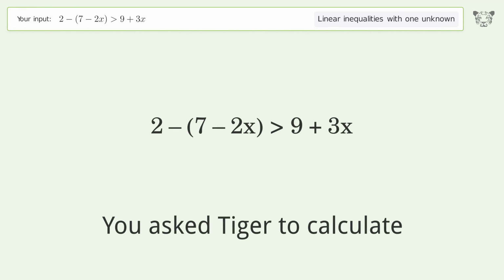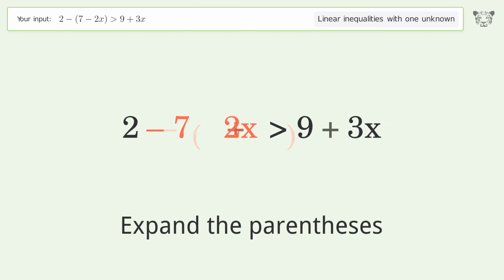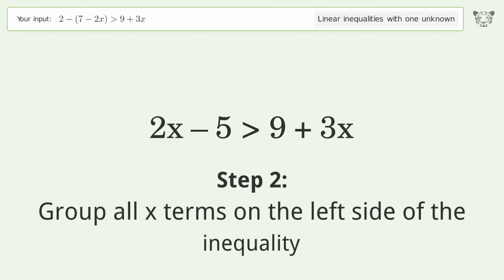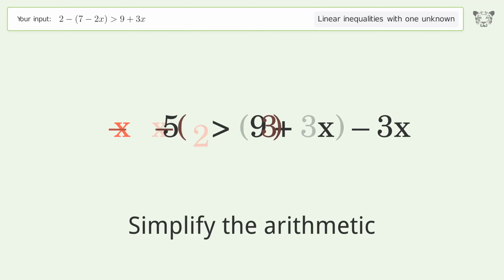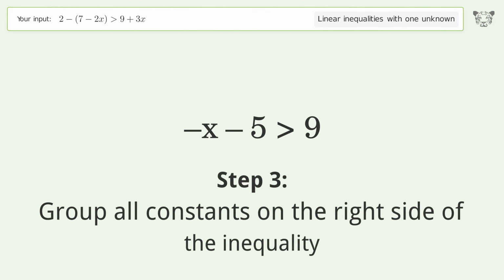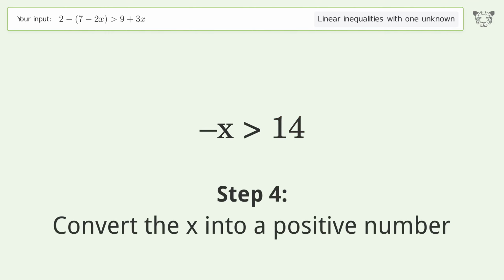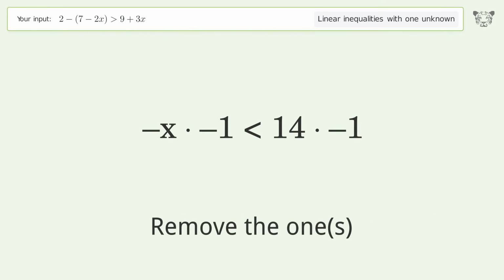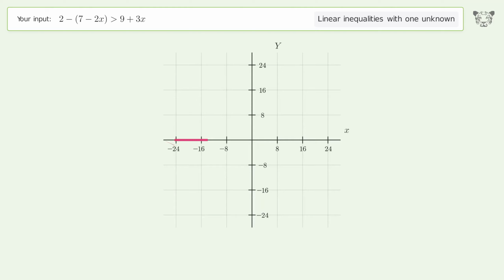Solving Linear Inequalities: 2-(7-2x) is Greater Than 9+3x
Struggling with 2-(7-2x) is Greater Than 9+3x? Watch our step-by-step video on Tiger Algebra to master this linear inequality effortlessly. Also, check out for more tips and tricks